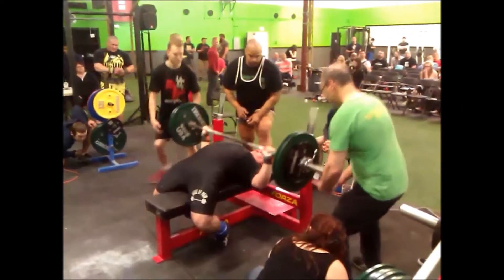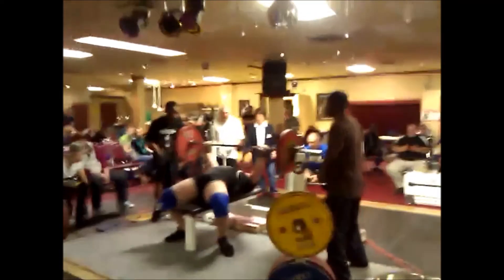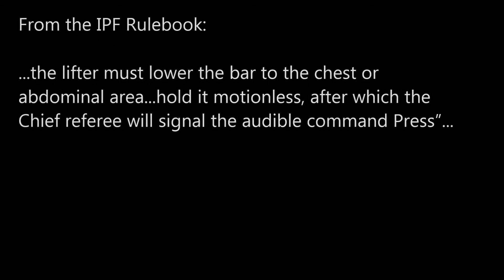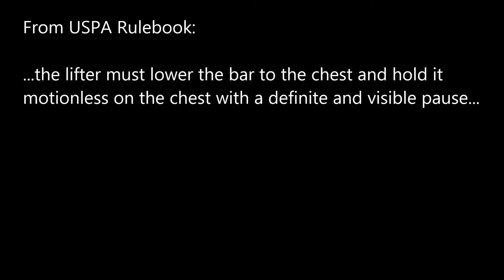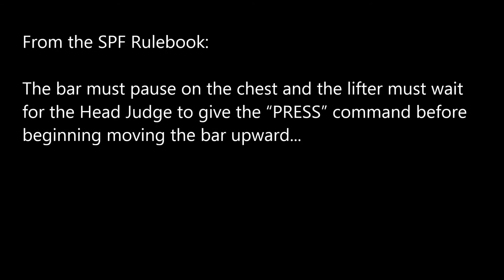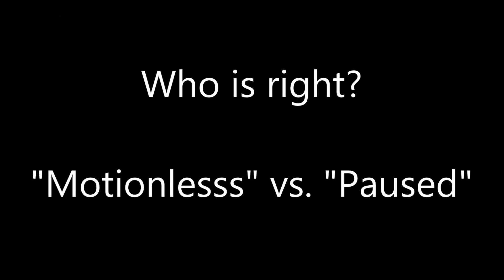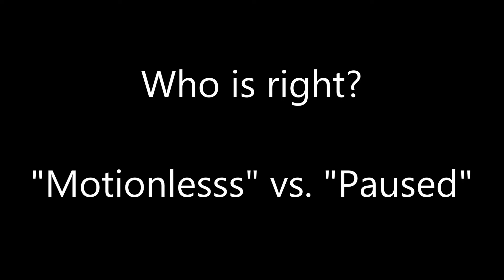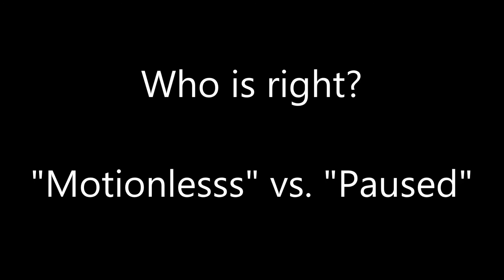How Long is the Proper Bench Press Pause Length?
Be Social!